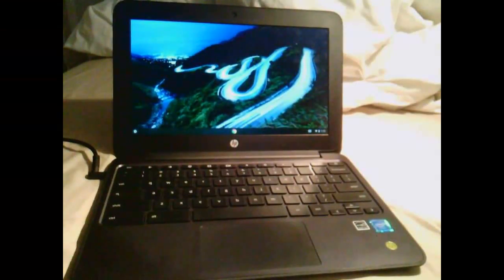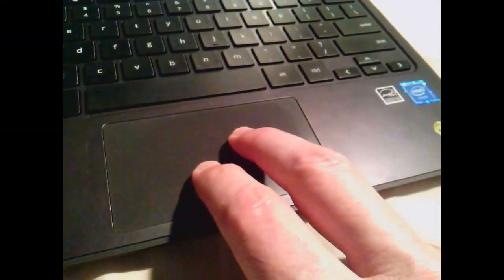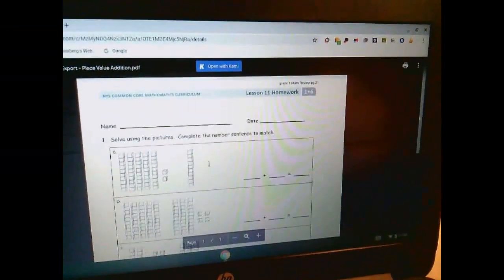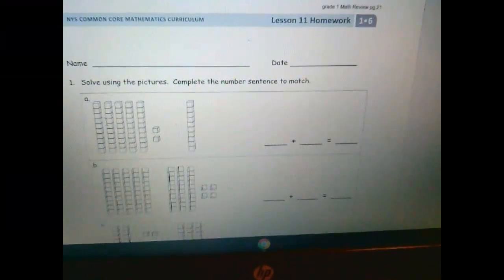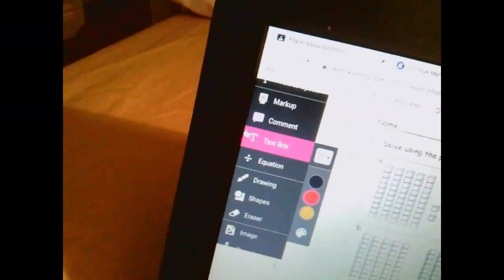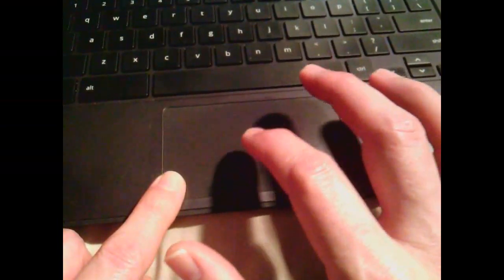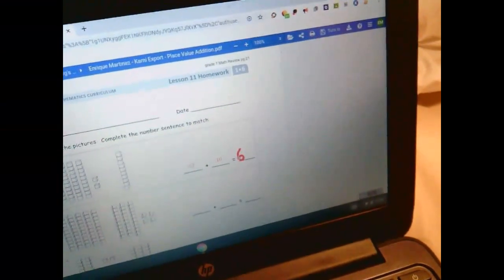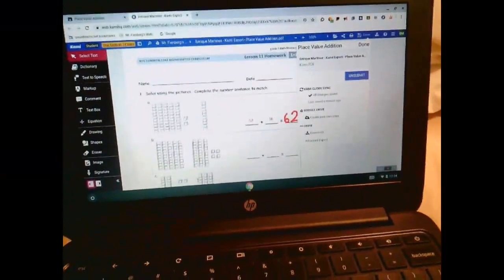Kami Google Classroom Tutorial for Students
This video shows you how to do assignments in the Google Classroom using Kami. It also show some tricks for how to use the touchpad effectively.